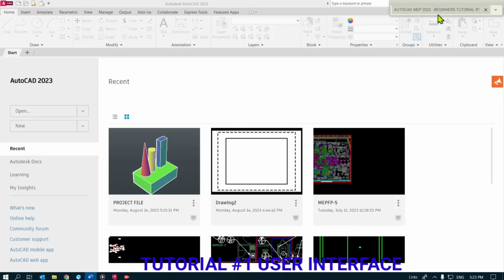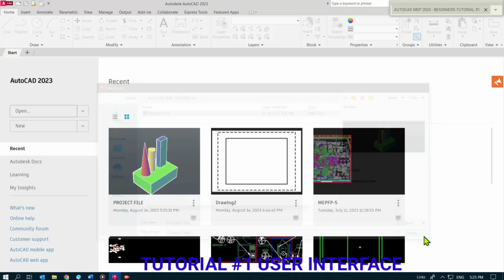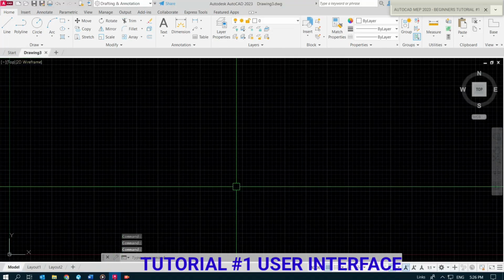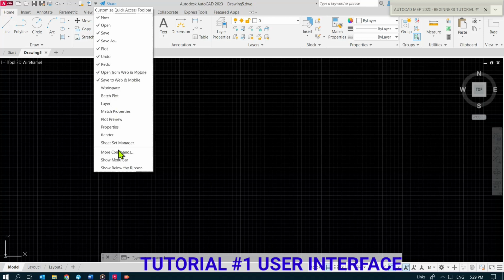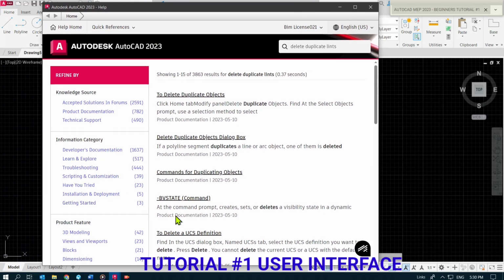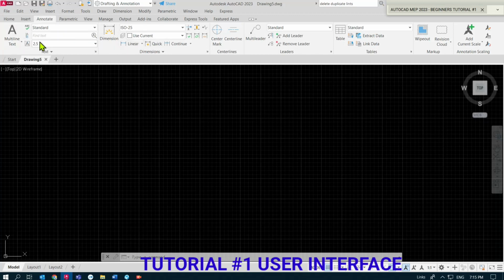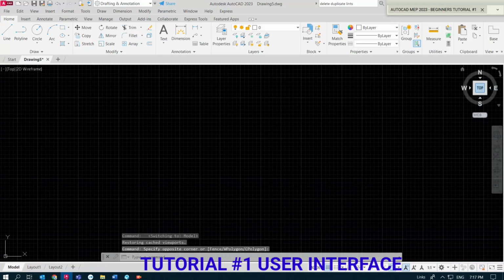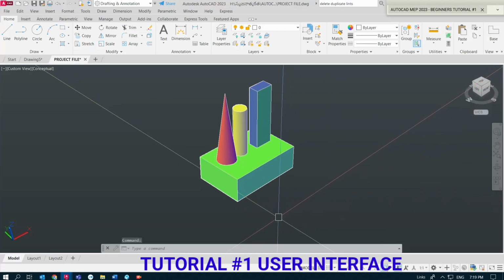AUTOCAD 2023 - BEGINNERS TUTORIAL #1 | BIM MEP PROJECT | NAVISWORKS